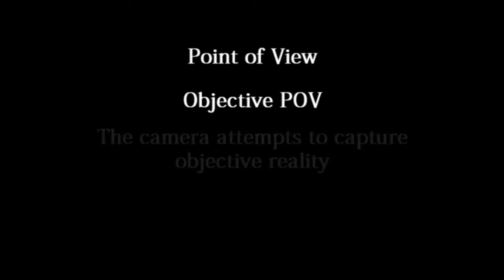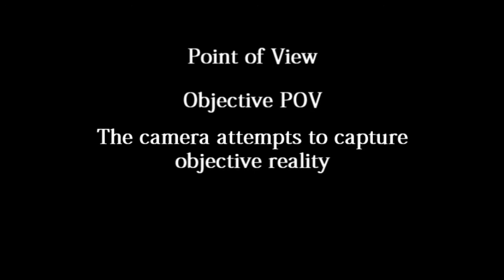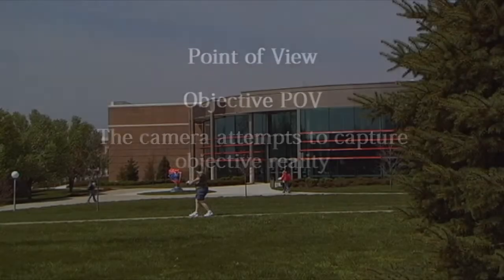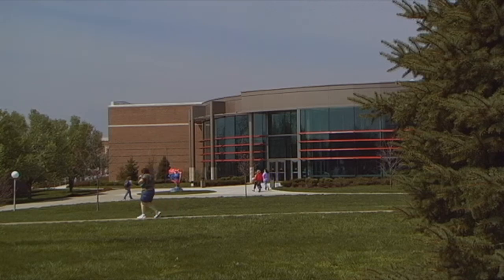The Narrative Film: Point of View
Film technique video